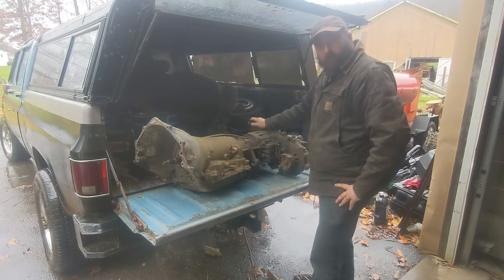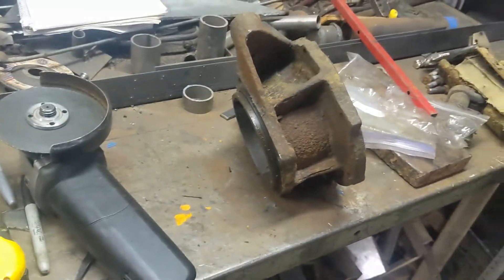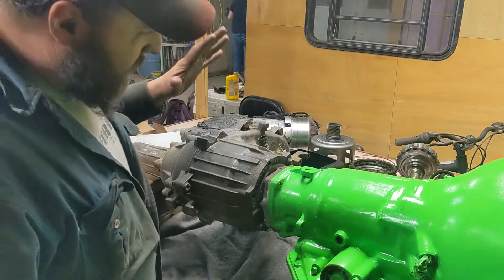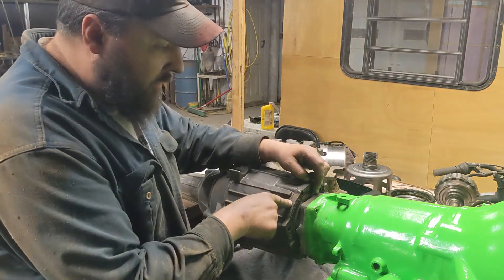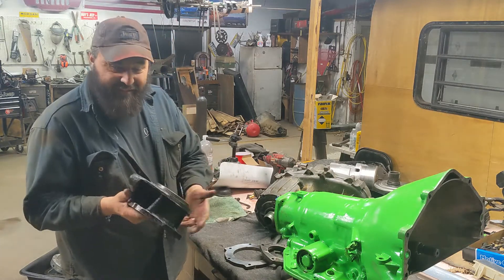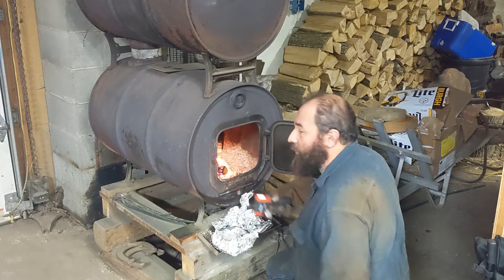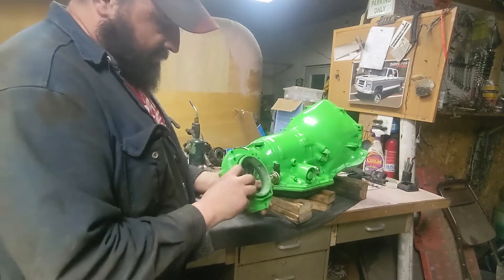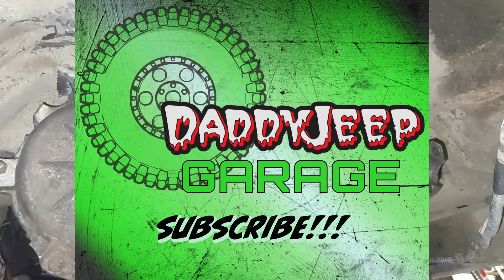Custom TH350 To NP241c adapter - 4l60e adapter fabricobbled to fit - machining - welding - diy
In this video I finally build a custom adapter to connect my NP241c transfer case to my TH350 transmission properly. My old adapter only bolted to the t-case with 4 bolts and caused a perpetual leak. Hopefully that leak is a thing of the past.

Check out Glue Tread's Line of products Here.

If you like this kind of stuff, check out these channels too.